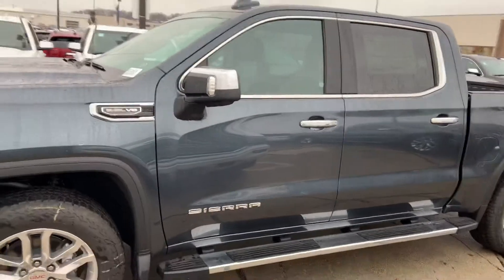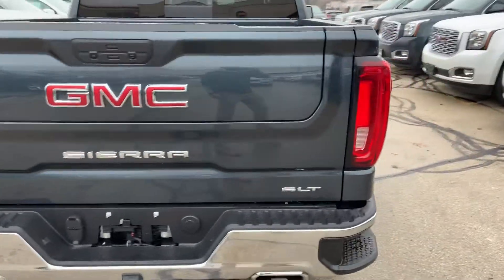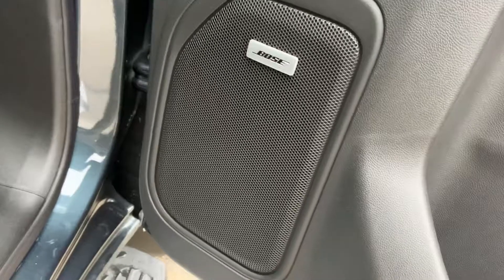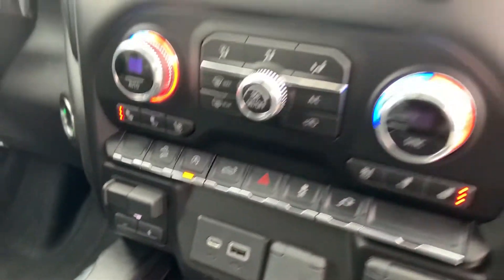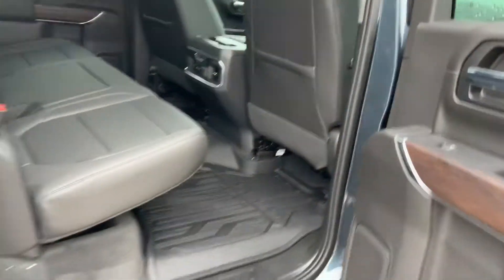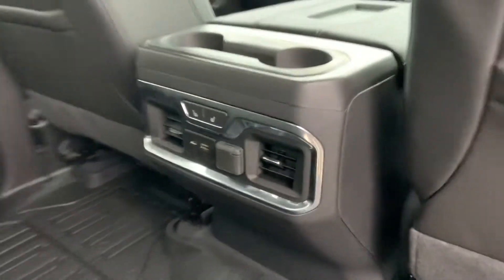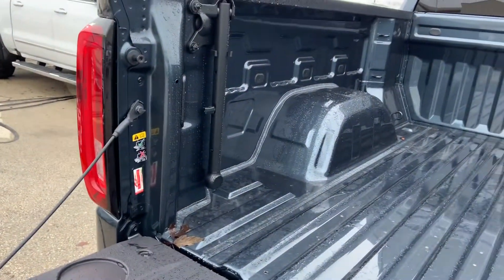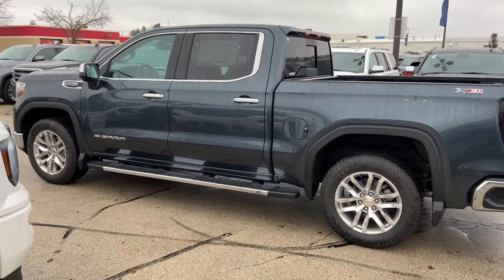2020 GMC Sierra SLT Crew Cab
SLT premium packages